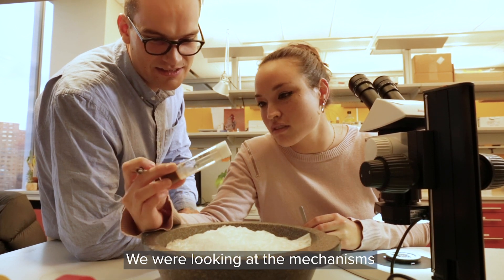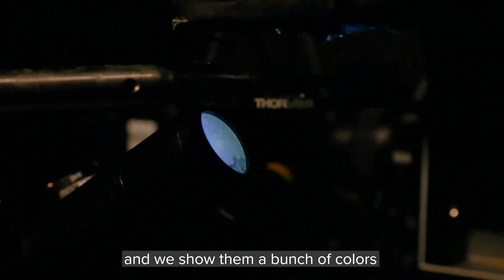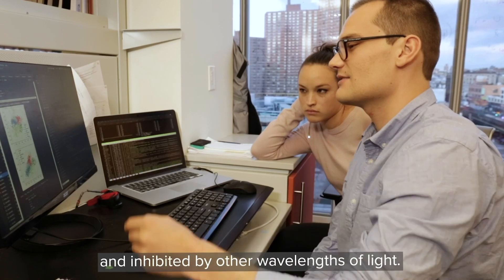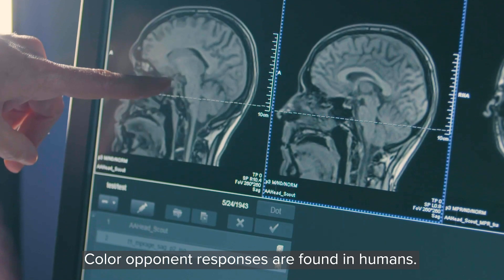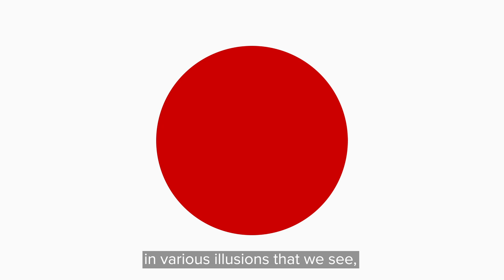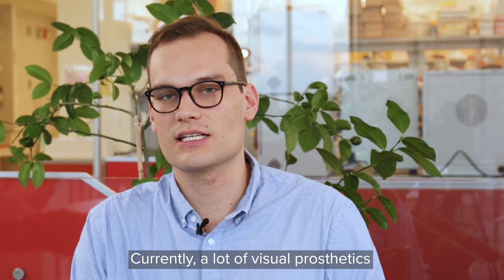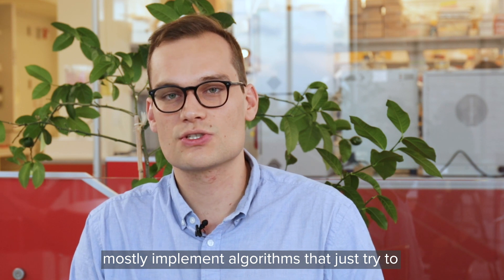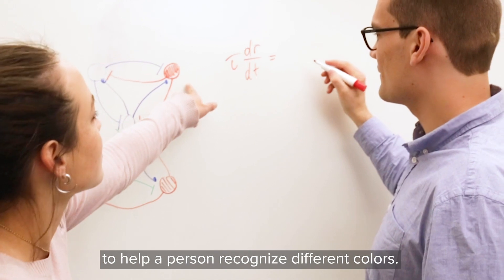Curious Minds: How Do Flies See in Color?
How do you know whether something is blue or green? New research from two young scientists shows that the brains of flies, like the brains of humans, pit different wavelengths of light against each other to create the mental illusion of color. Understanding this competition could be key to deciphering vision and to designing new devices that help people see.

Featuring Matthias Christenson and Sarah Heath, graduate students in the Behnia lab at Columbia’s Zuckerman Institute.

This video is part of Curious Minds, a video series highlighting students and early-career scientists at Columbia's Zuckerman Institute.